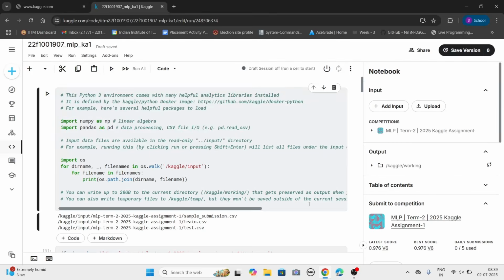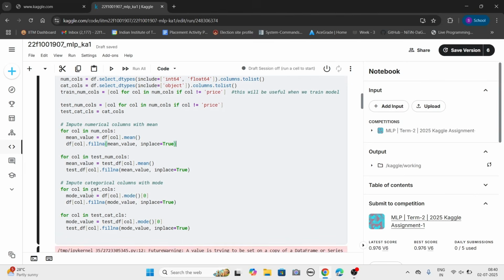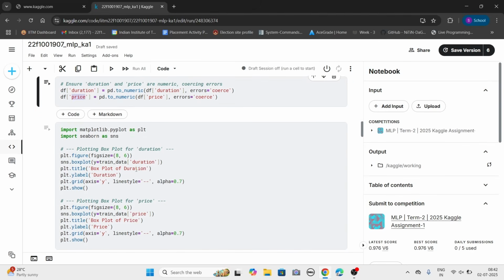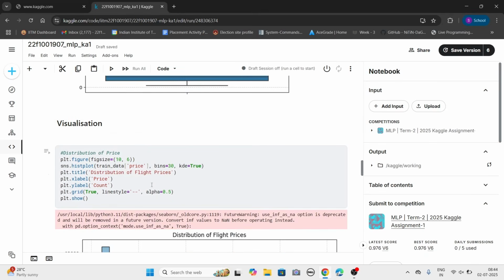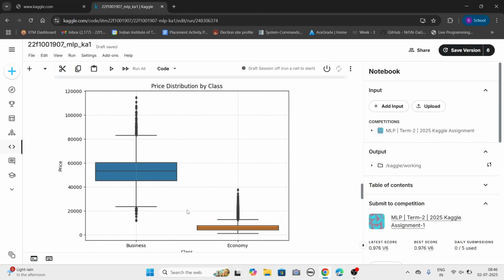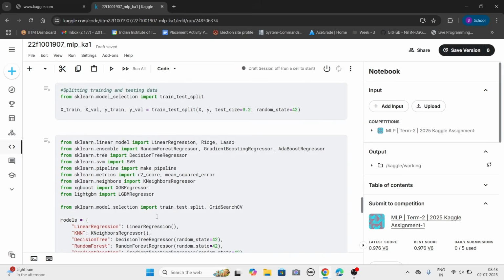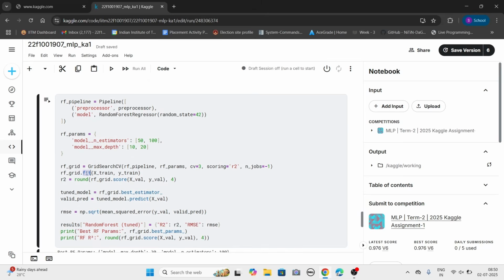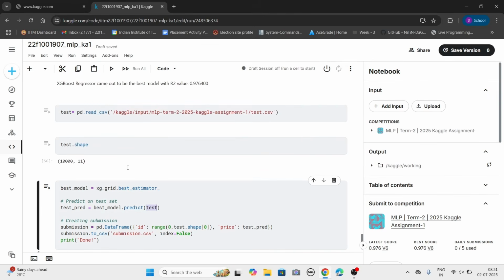Kaggle Assignment1 for MLP IITM BS 2025 May Term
This is a video showing work done for the submission of Kaggle Assignment 1 for the completion of MLP (Machine Learning Practice) course under IIT Madras BS degree program at Diploma level.

Do not copy the code. This is just for education purpose only, plagiarism is strictly prohibited in this program.